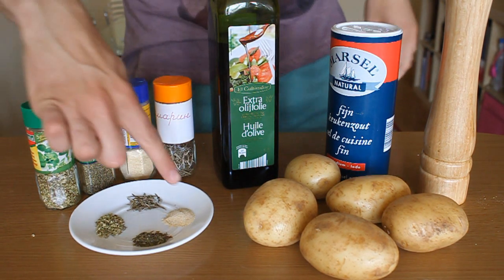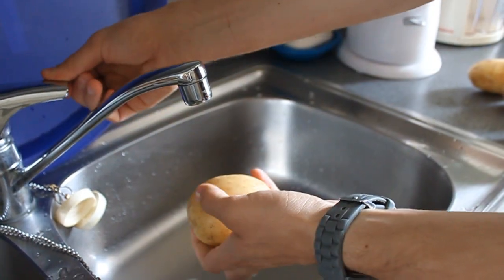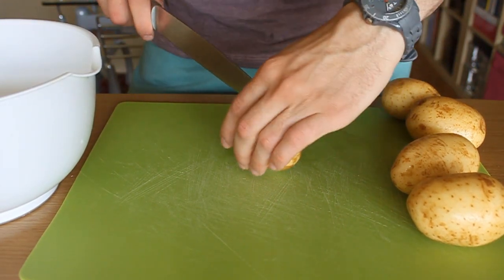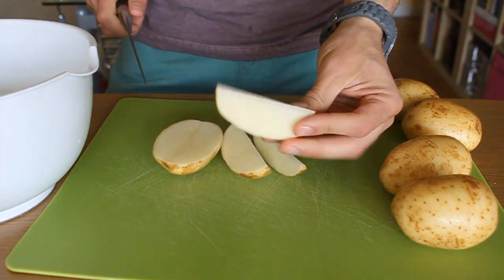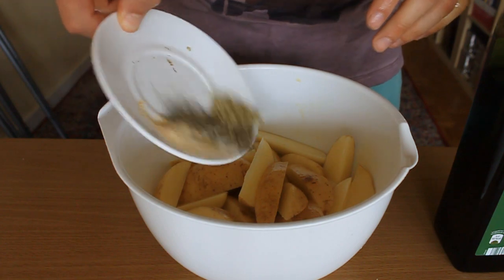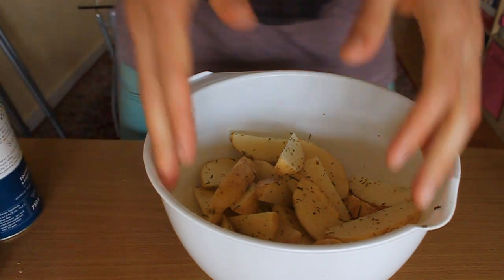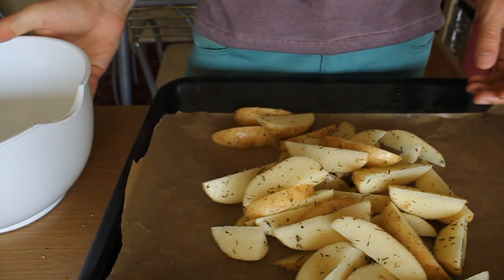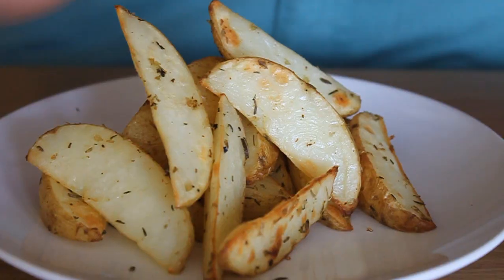Student Mealz - How to make Potato Wedges (Oven Baked)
Oven baked potato wedges

Are you sick and tired of boiled potatoes, mash, baked potatoes. ? Well then, try this! You can spice them up with any herbs you like and it fits with any kind of sidedish!! Enjoy hungry hippos!

Ingredients:

- ½ teaspoon of thyme (€0.99~$1.3 per pot of 6 gr.)
- ½ teaspoon of garlic powder (€0.99~$1.3 per pot of 6 gr.)
- ½ teaspoon of rosemary (€0.99~$1.3 per pot of 6 gr.)
- ½ teaspoon of oregano (€0.99~$1.3 per pot of 6 gr.)
- 5 potatoes (€0.99~$1.2 for 5kg)
- olive oil
- salt
- pepper

Recipe:

1. Cut the potatoes half, cut the halfs in half and cut them in half again!
2. Poor over some olive oil
3. Throw in all of the spices
4. Season with pepper and salt
5. Place them on a baking tray covered with baking paper skin down!
6. Place them in the oven for about 20 -- 30 minutes